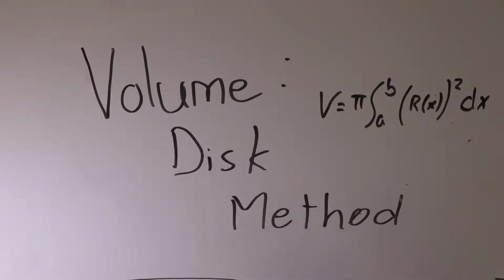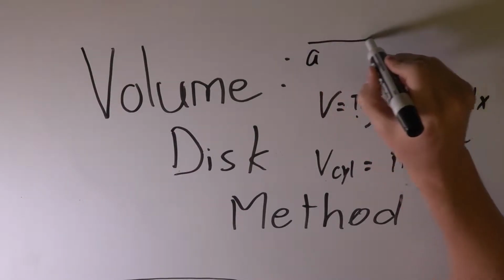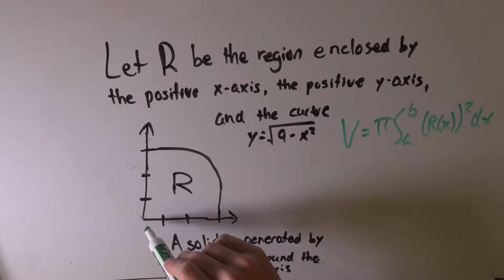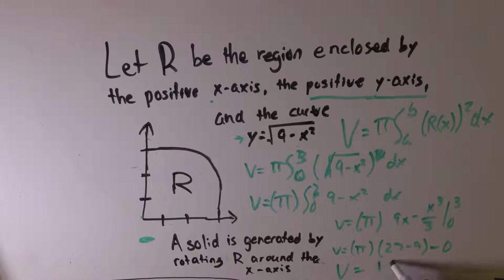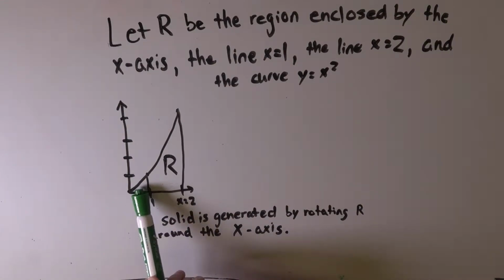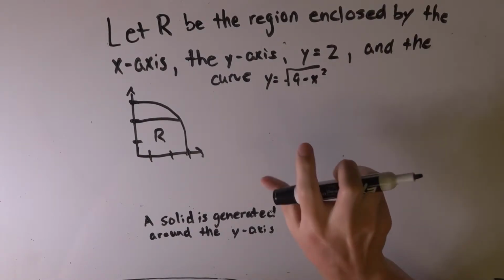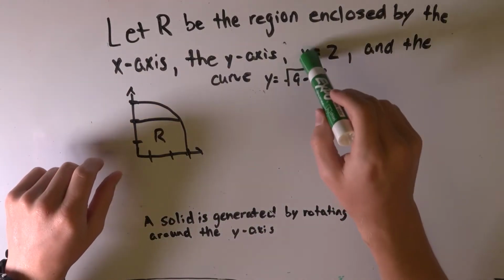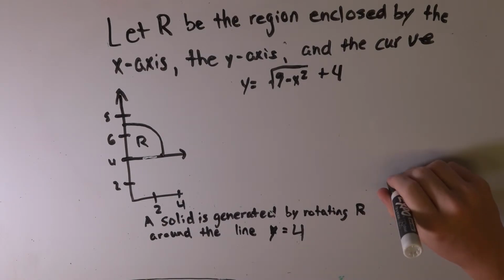Volume by Disk Method [Explained by Jared]